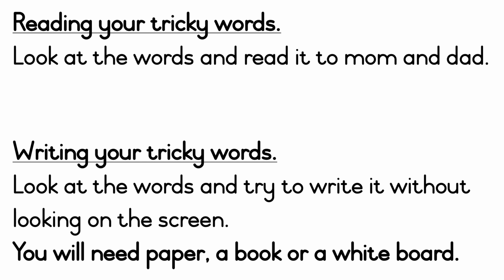jolly phonics tricky words 13-24